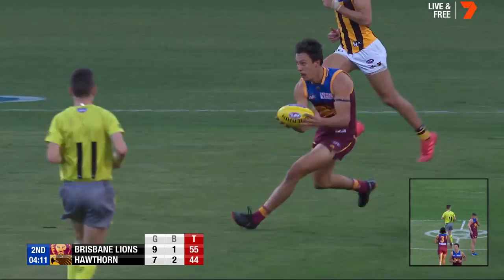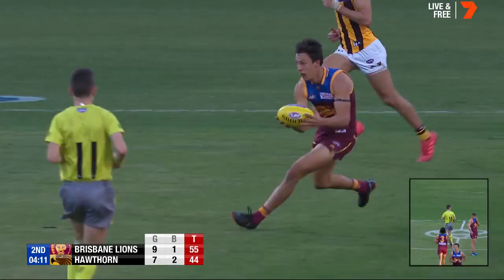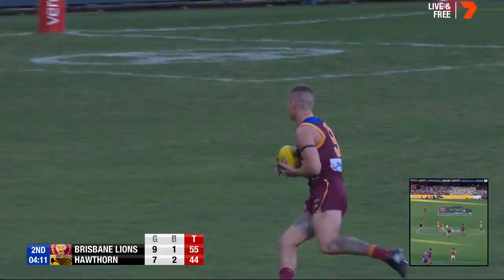Player Reviews: Dayne Beams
Watch highlights from Dayne Beams's season.